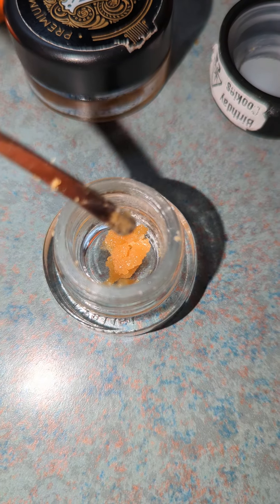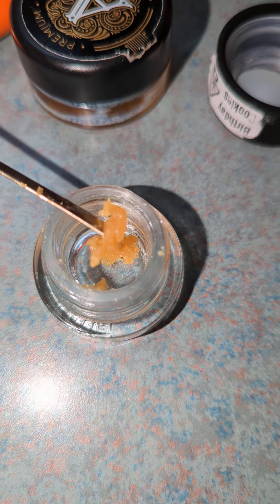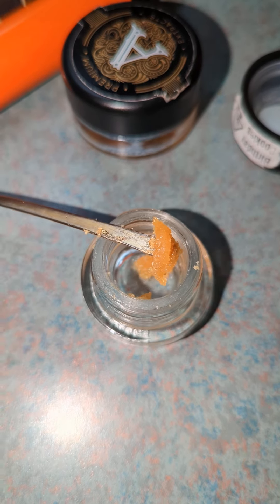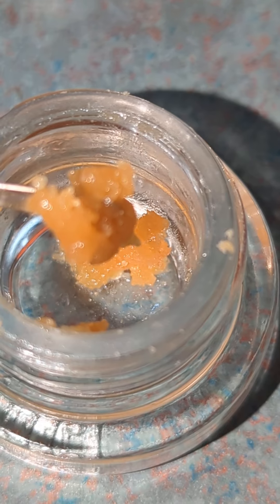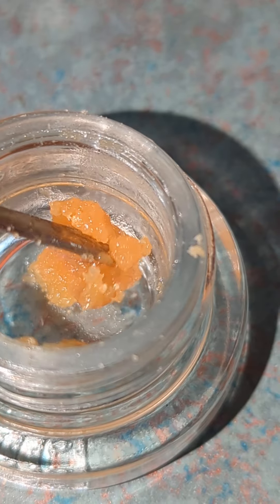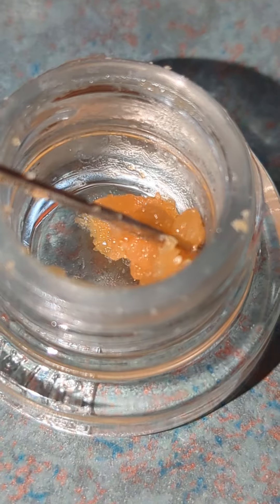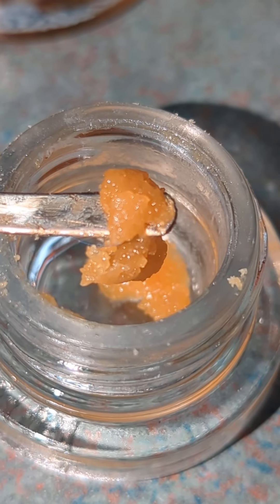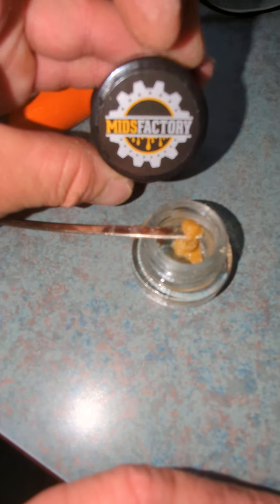An up close look at the Birthday Cookies sugar from Midsfactory!!